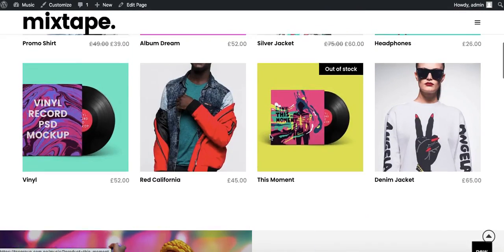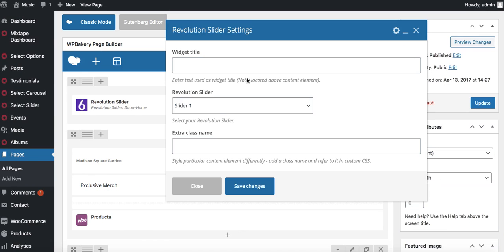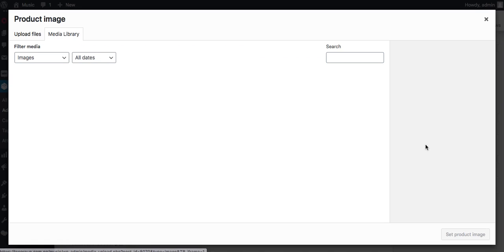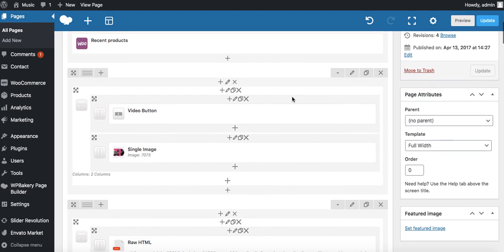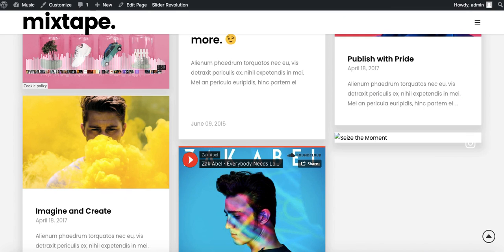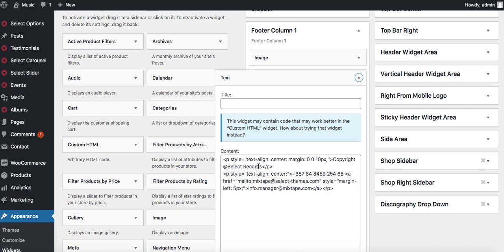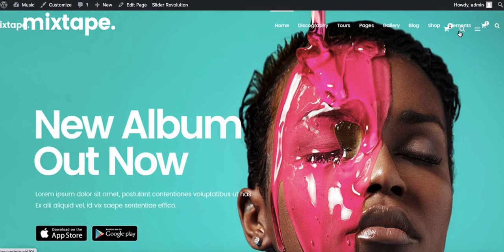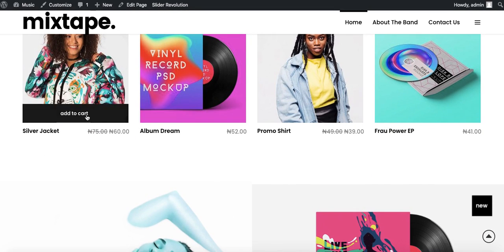Slider, homepage, widgets and menus